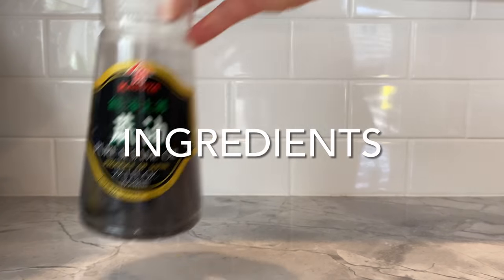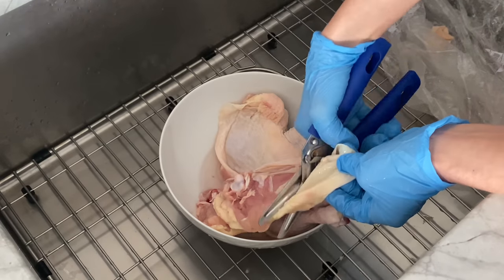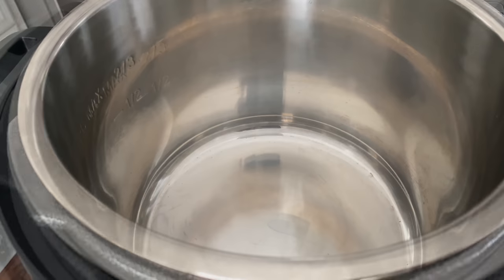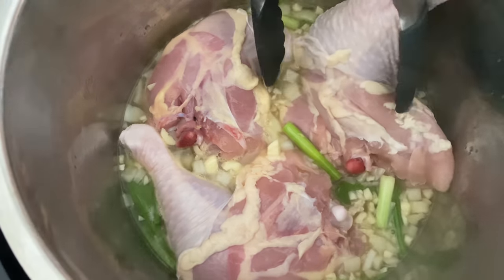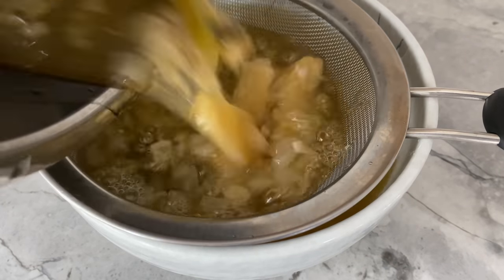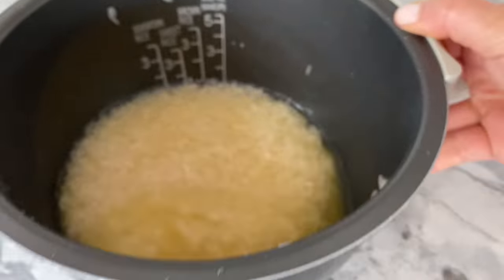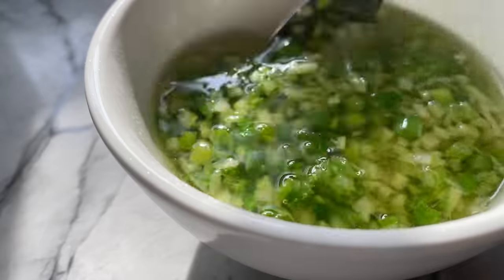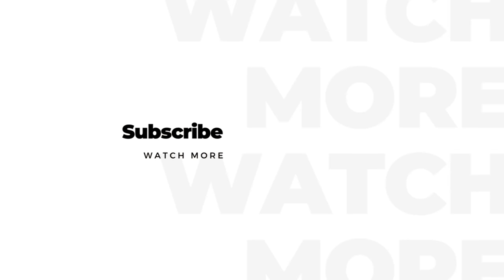🐓 Easy Hainanese Chicken Rice Recipe in Instant Pot & Rice Cooker (海南雞飯) | Rack of Lam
Hainanese Chicken Rice is a Southeast Asian dish that is near and dear to my heart, as it is often ordered for family dinners and is one of my dad's personal favorite!  Watch my video to learn how to make it quickly and easily in your Instant Pot and Rice Cooker!

PRODUCTS USED/RECOMMENDED IN VIDEO:
★ Jasmine Rice
★ Chicken Stock
★ Kadoya Sesame Oil
★ Kirkland Sea Salt
★ Wooden Cutting Board
★ Mesh Sieves

AMAZON STORE: